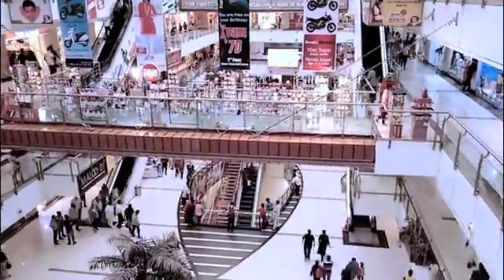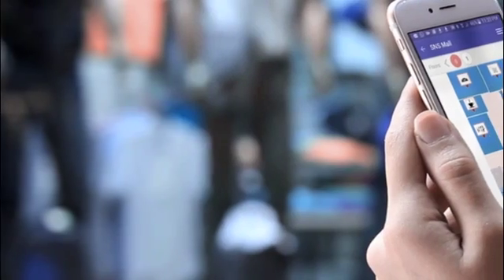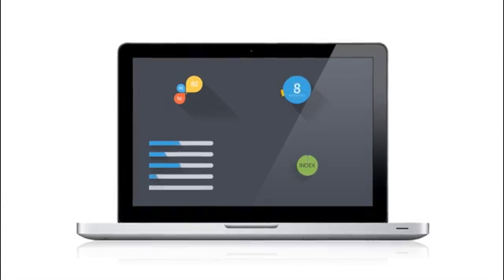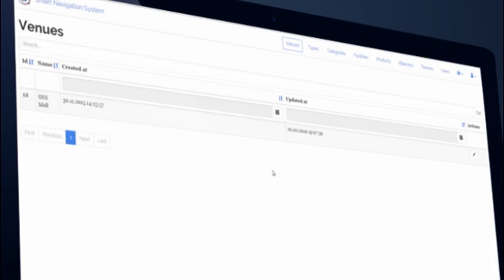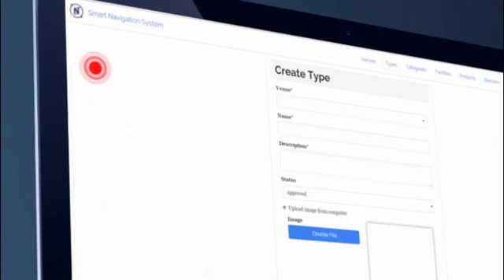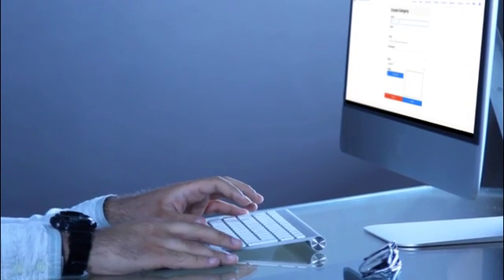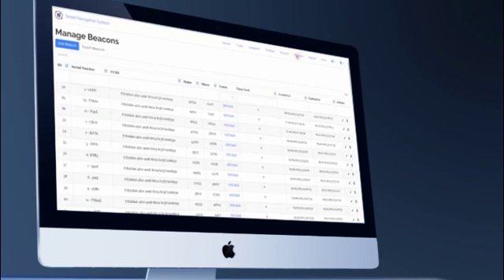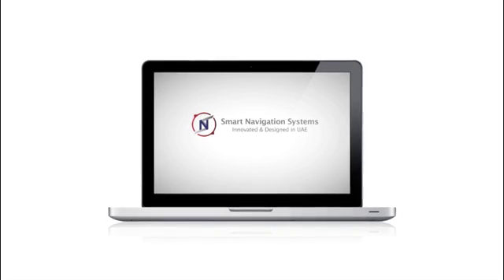Smart Indoor Navigation Systems ( In-Nav ) for Shopping malls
This mobile application has the following functions that work for the participating venues with Smart Navigation System :

• One mobile application that works for all types of participating public venues such as shopping malls, exhibitions, museums, airports, universities and airports
• Displaying the nearest participating venue with distance
• 2D & 3D maps with smart functionalities
• Supporting multi language ( Currently supports English and Arabic )
• Search functionality by venue, type, category, facilities , brands and products

For the participating venues that are enabled with indoor positioning engine technology the application provides the additional following functions:

• Multi-floors indoor positioning and navigation with voice guidance and distance to the destination points
• Seamless outdoor to indoor navigation with voice guidance
• Saving car parking location and navigating back with routing
• Finding friends (with their permission) and navigating to their location
• Tracking children location through the specialized application loaded in their mobile phones